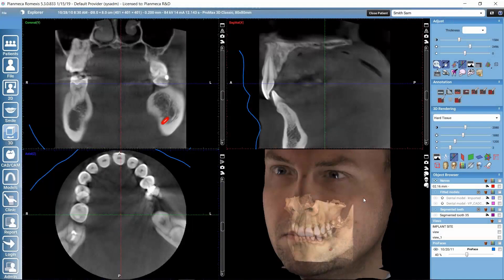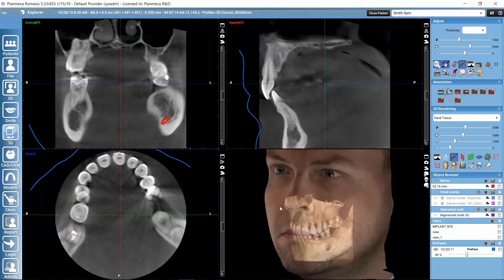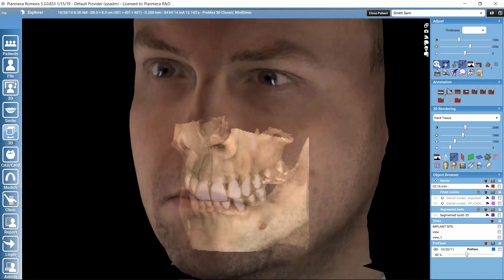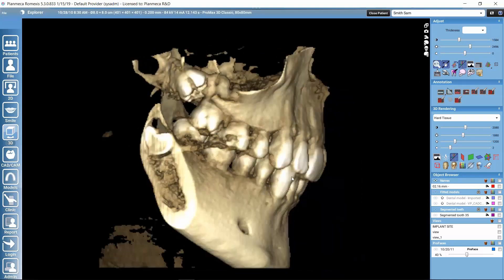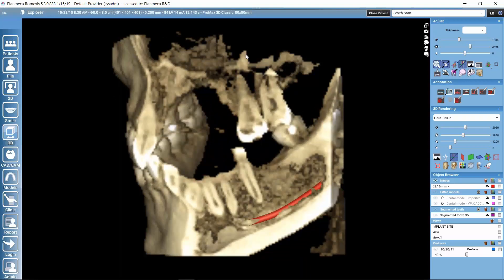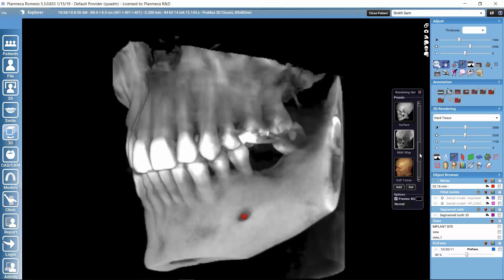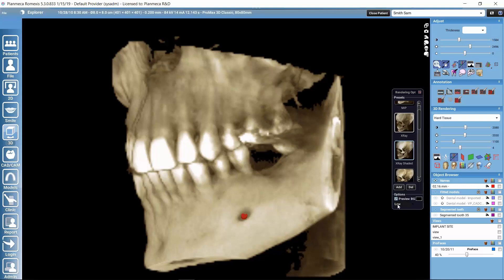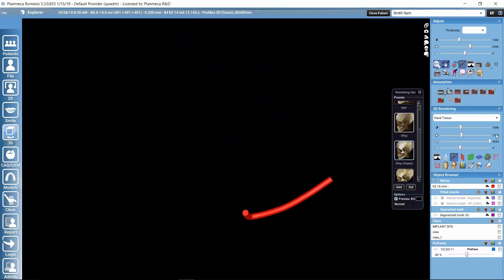Working with 3D rendered view in Planmeca Romexis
This tutorial is about working with the 3D rendered view in the 3D module of Planmeca Romexis software. The tutorial shows how to manipulate and adjust the rendered view, how to clean it, and how to work with objects added to the plan in this view.